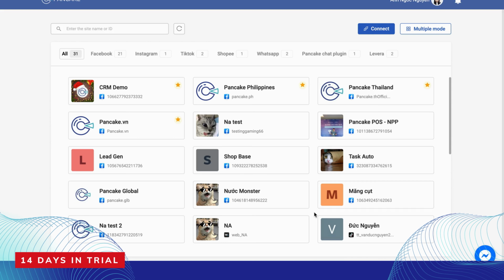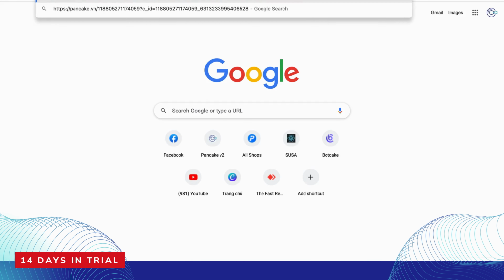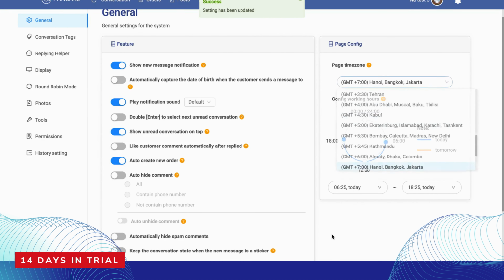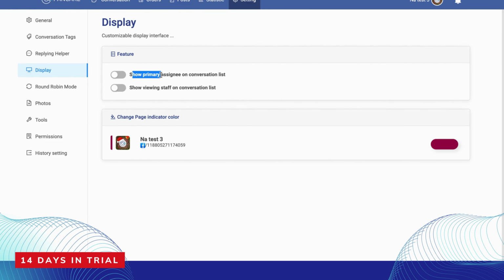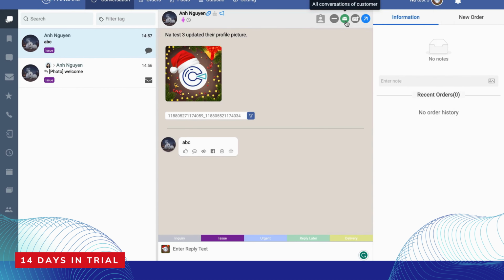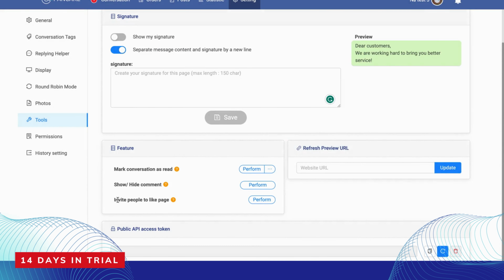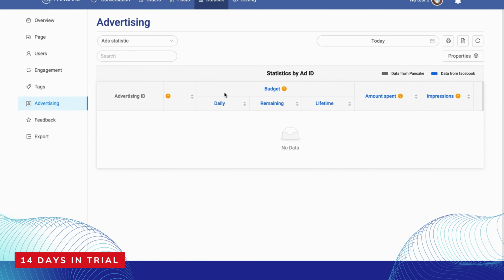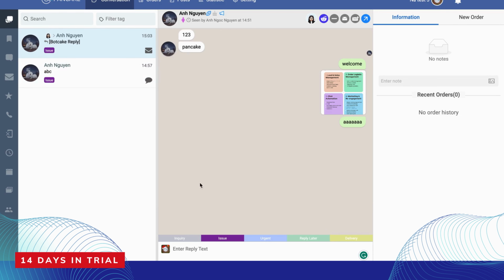Get Started with Pancake FREE Trial: Which settings you should follow?